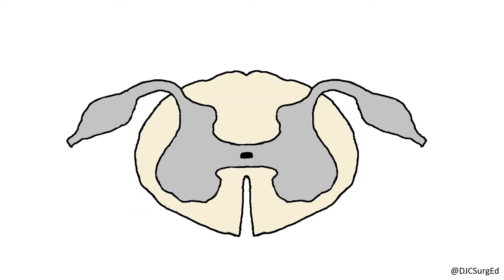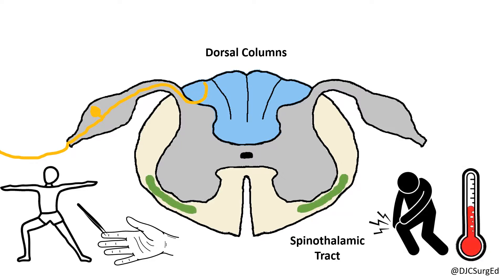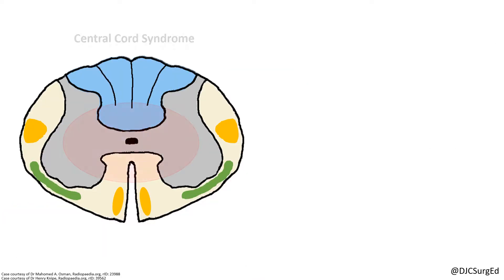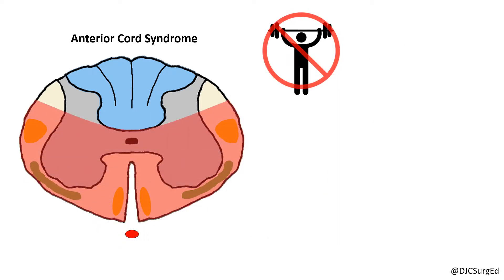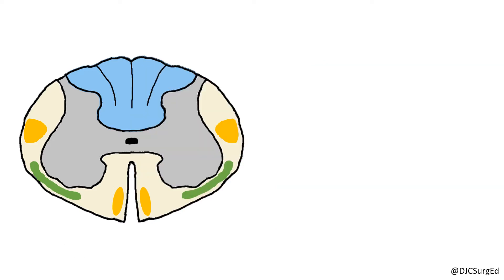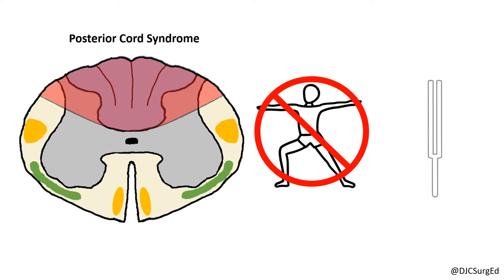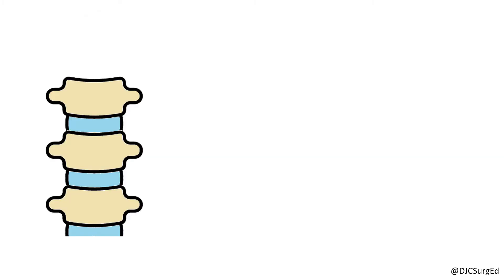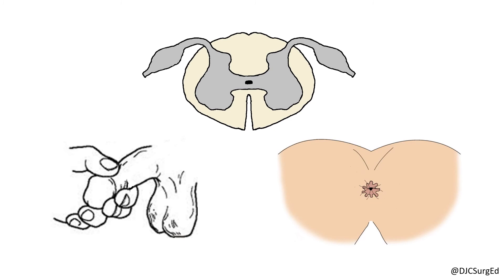Spinal Cord Injuries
This video covers and reviews spinal cord anatomy and various traumatic injuries, including central cord, anterior cord, and Brown-Sequard syndromes. A brief discussion of the difference between neurogenic and spinal shock rounds out this video